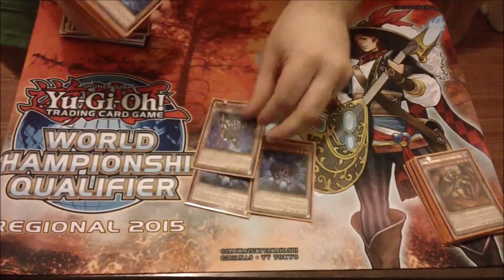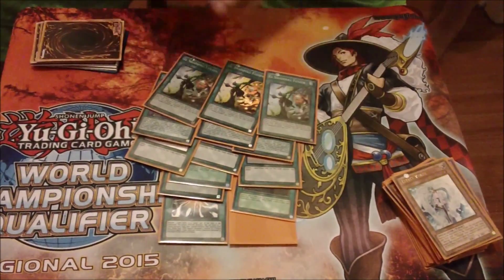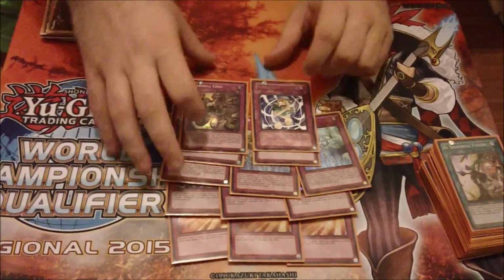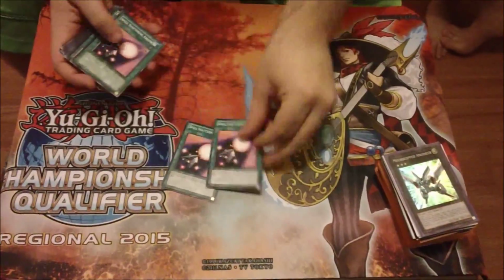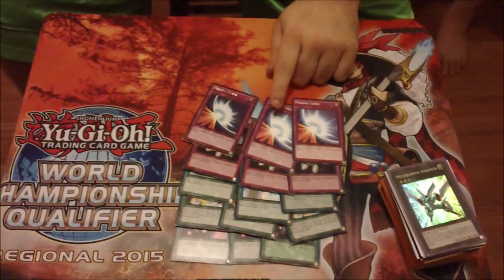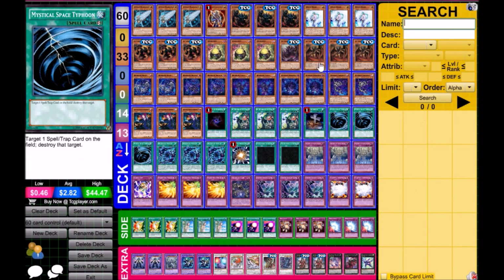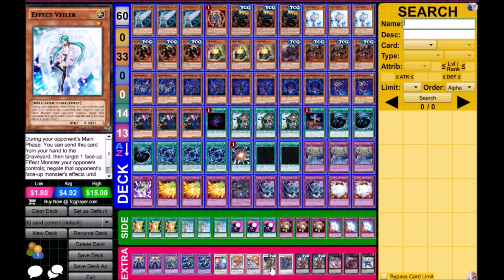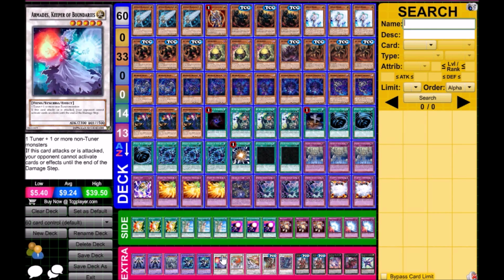6th Place Atlanta, GA Regionals 60 Card Control. Profile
Music
Intro: Doctor Steel's, Drop Da Bomb
Outro: Abney Park's, Until The DayYou Die